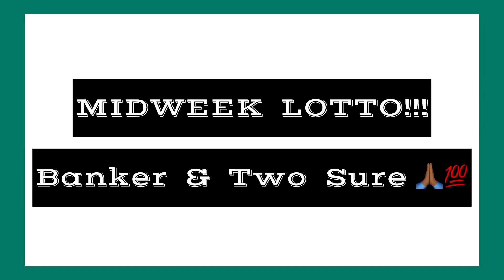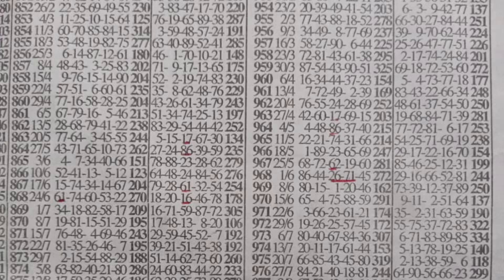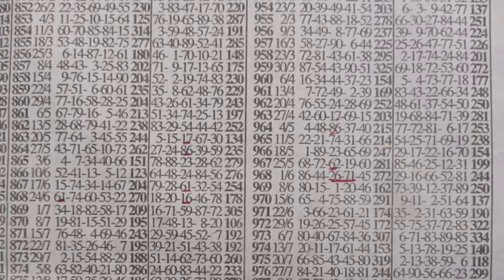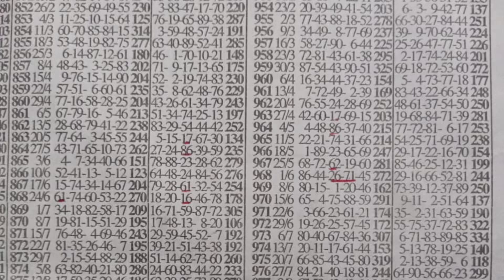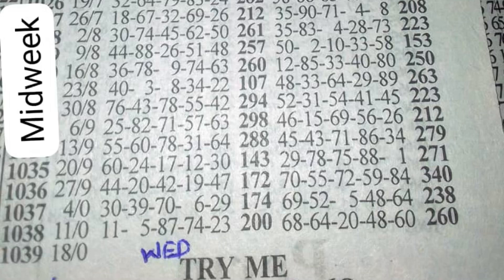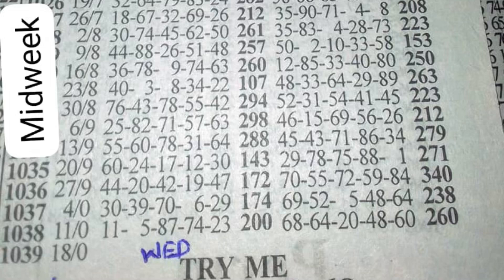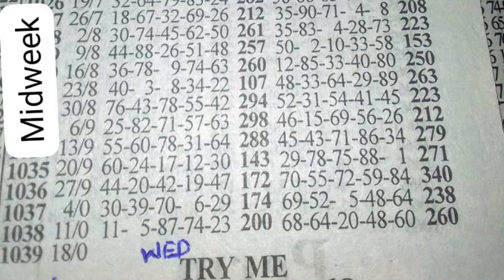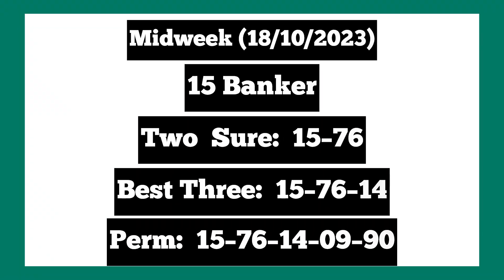MIDWEEK LOTTO Chart Two Sure Key ✌️🔥